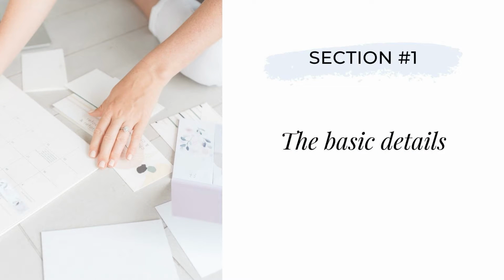Web design client questionnaire: what to ask before you start designing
Not quite sure how to get started designing for clients, or how to go about learning about their project so that you know exactly what they are looking for in a website? I’m sharing the list of questions I love to ask my web design clients before I ever sit down to start designing!

MENTIONED IN THE VIDEO:
🔖How to help your client prepare high-quality content for their site build